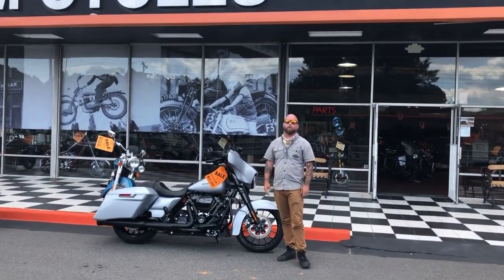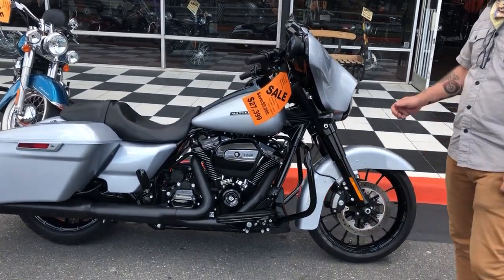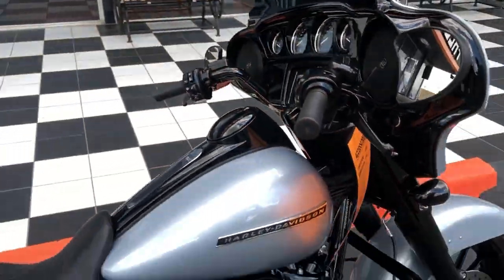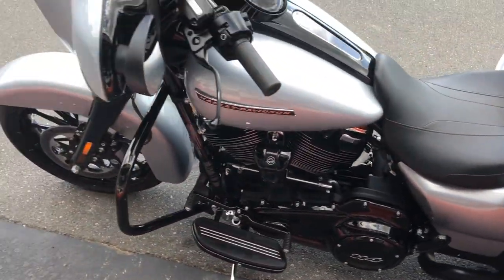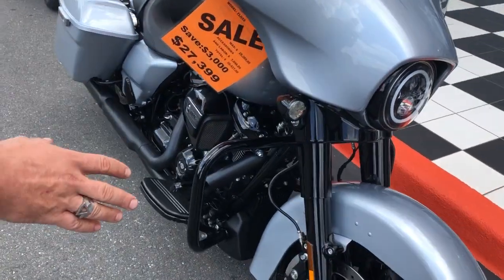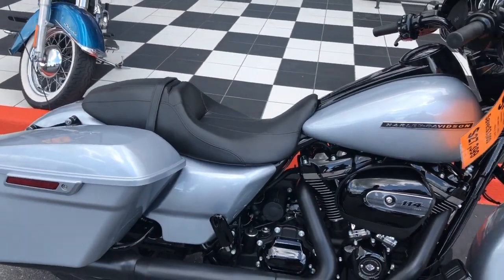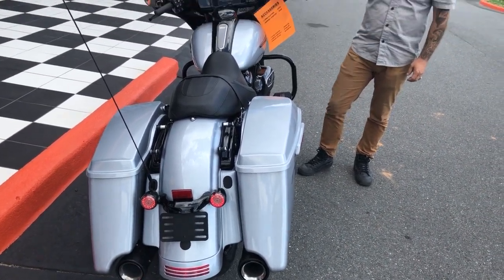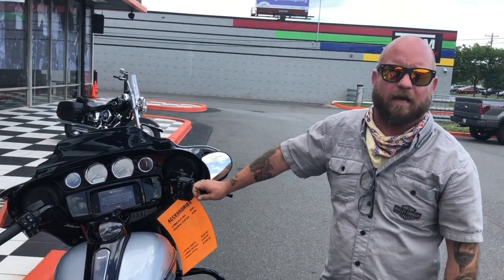2019 STREET GLIDE SPECIAL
AMAZINGLY LOW MILES ON THIS 2019 STREET GLIDE!